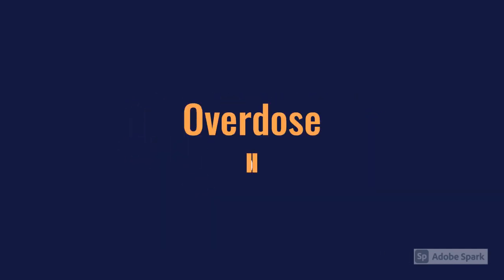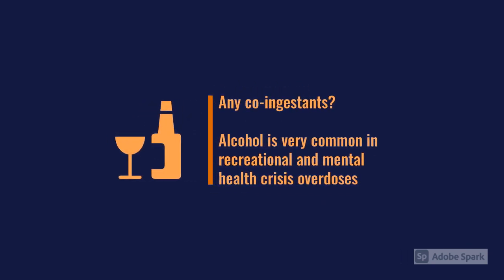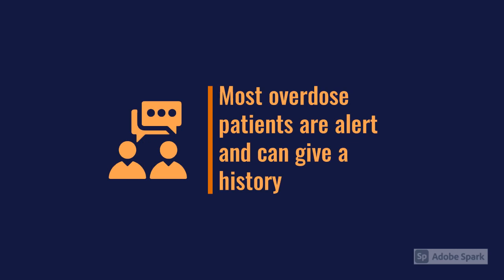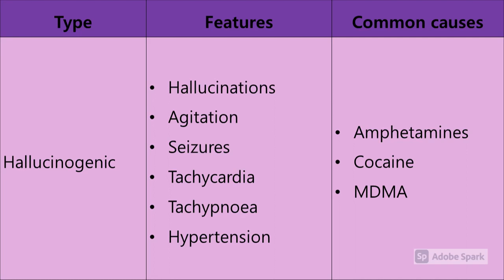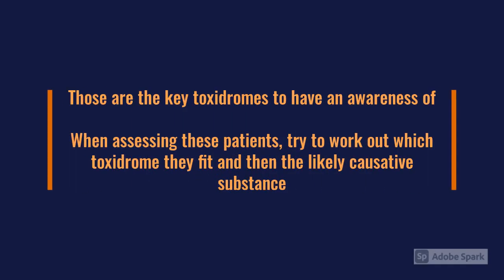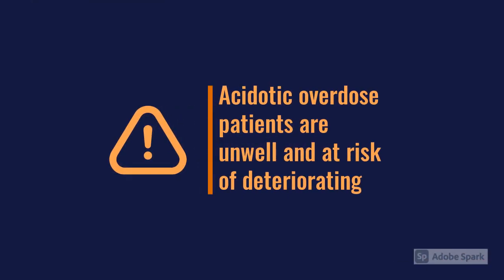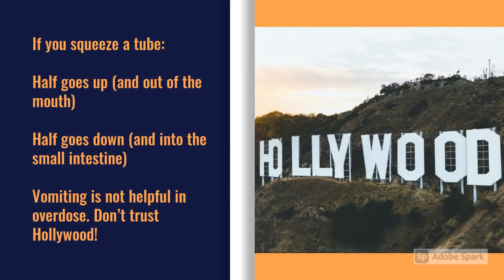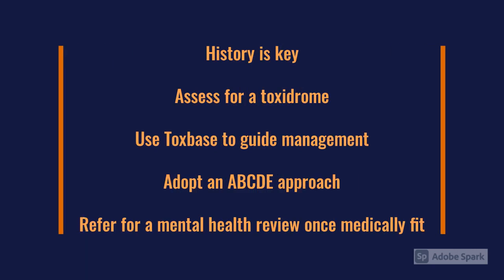Overdose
In this episode we cover assessment, key toxidromes and a generalised management approach to patients who have overdosed